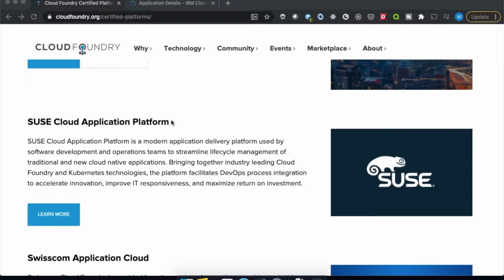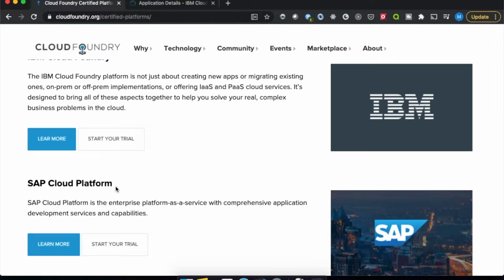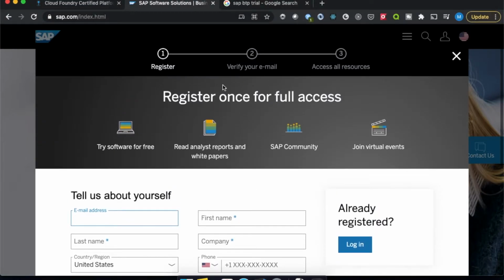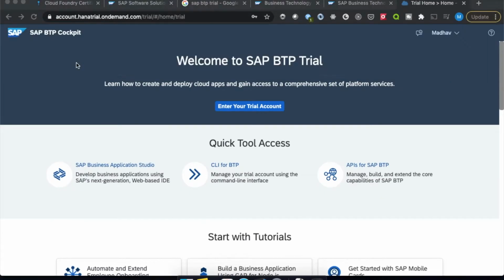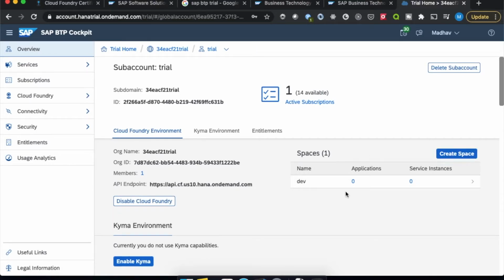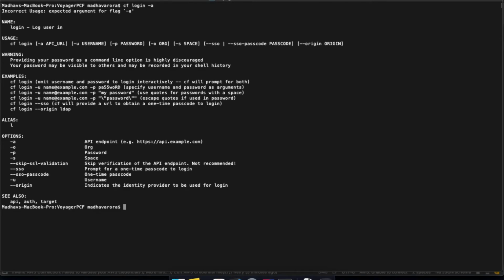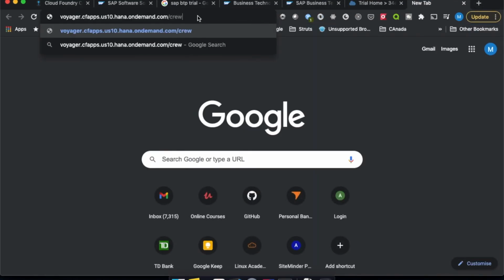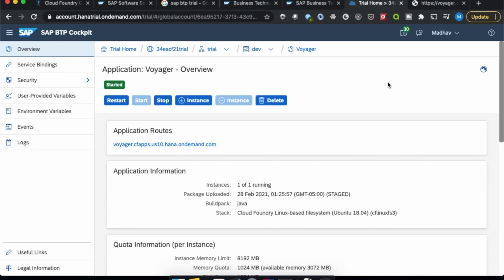PCF Alternative, SAP CF or IBM CF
PCF(now VMWare Tanzu) is no longer accepting new trial users to access the service. In this video we'll go through SAP CF Primarily, and will also check why IBM CF is not a good alternative.